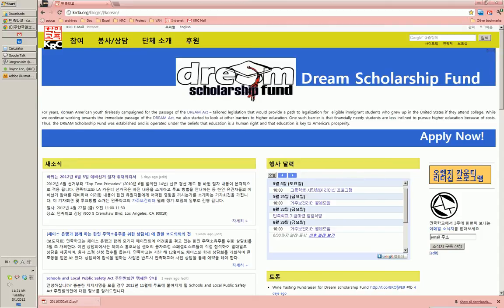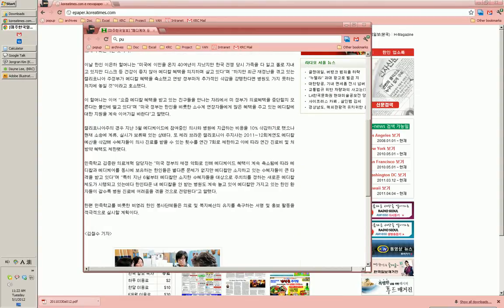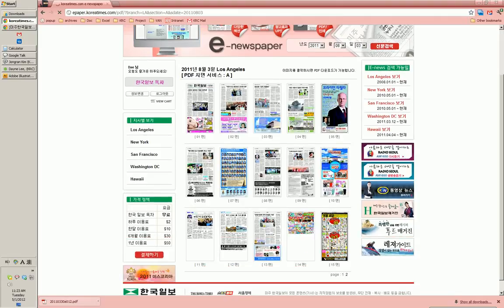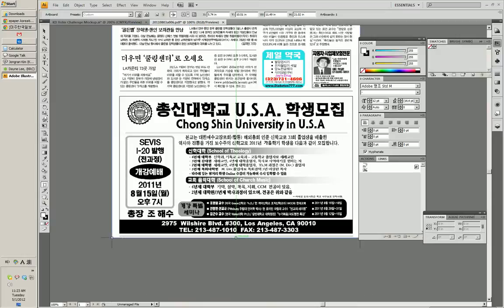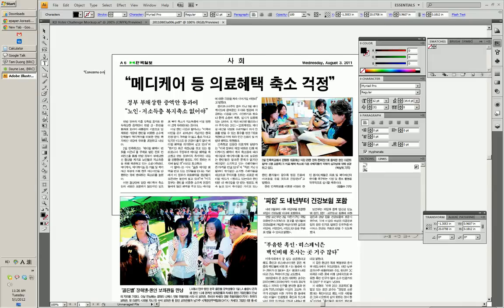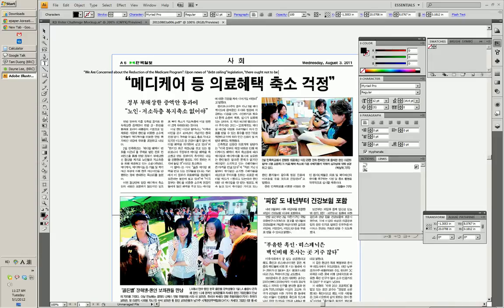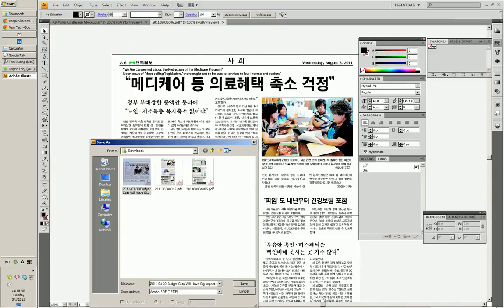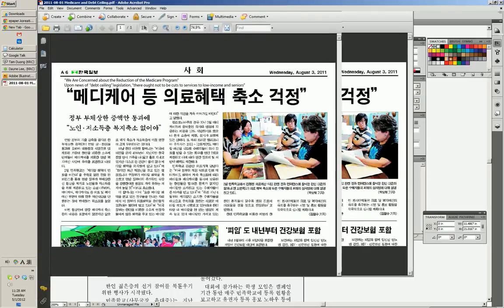2012 05 01 How to Print Korea Times articles